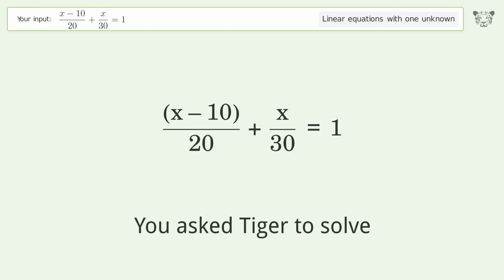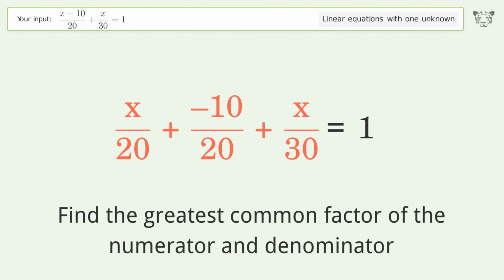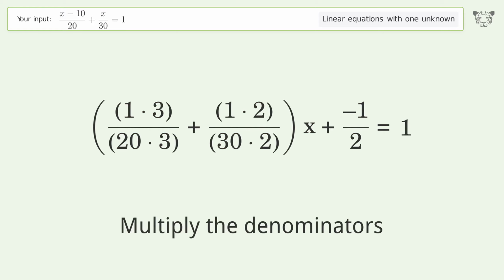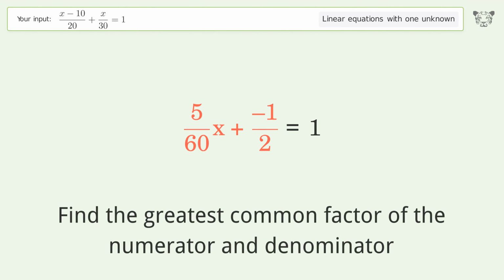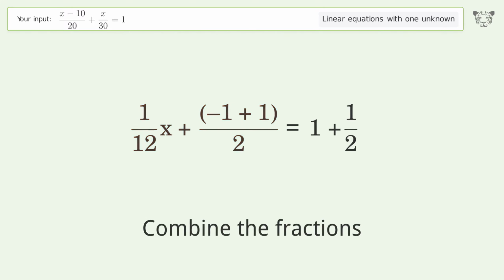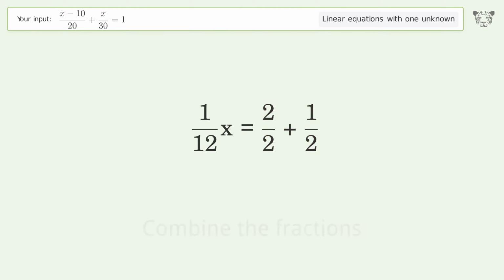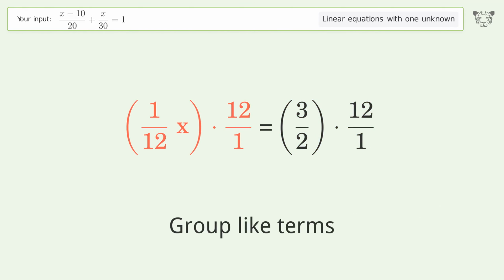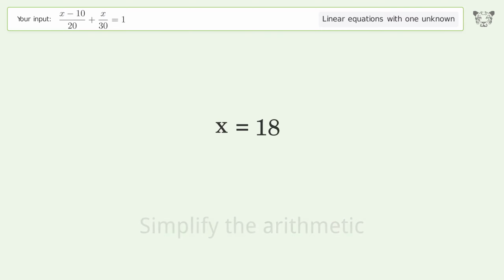Linear equation with one unknown: Solve (x-10)/20+x/30=1 step-by-step solution